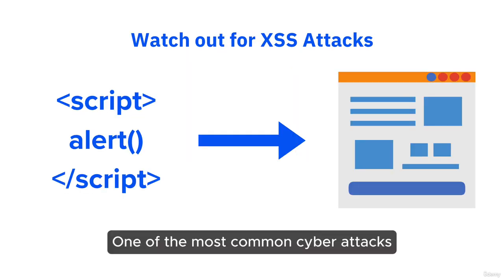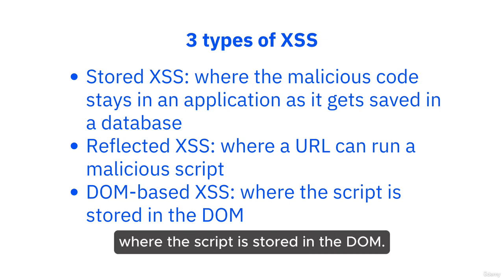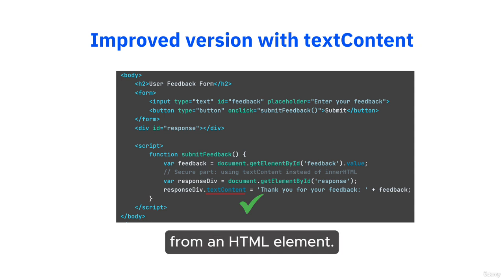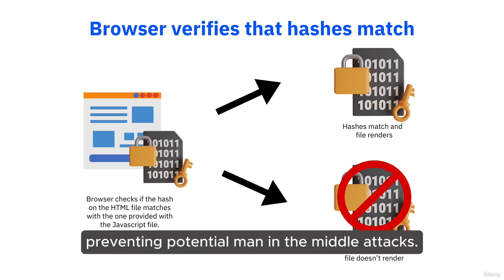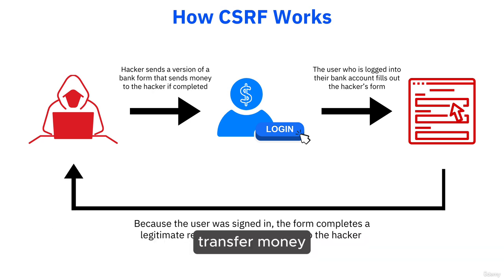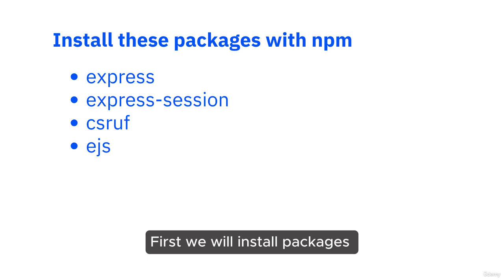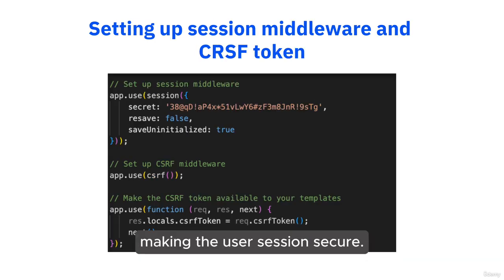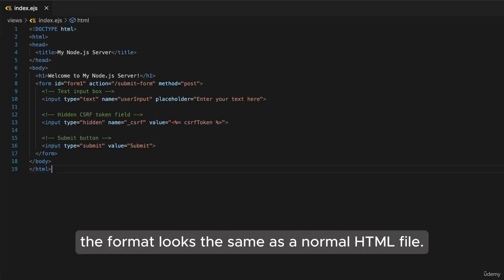4 HTML Security